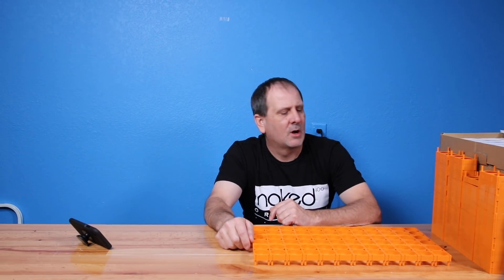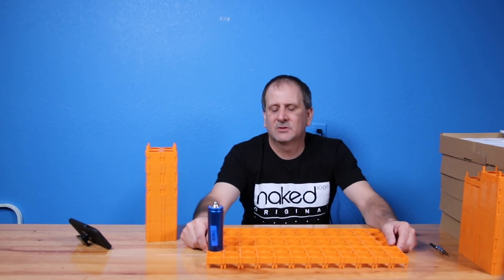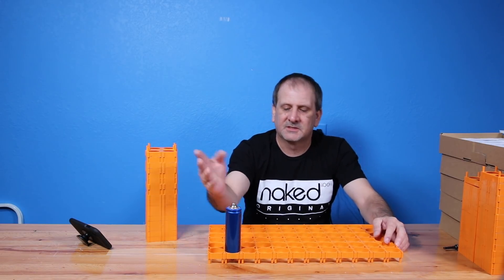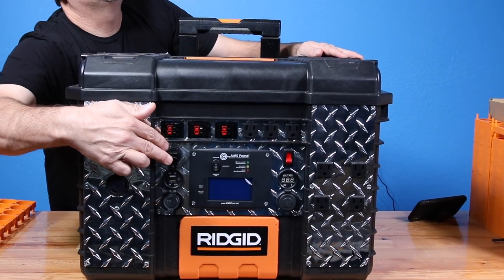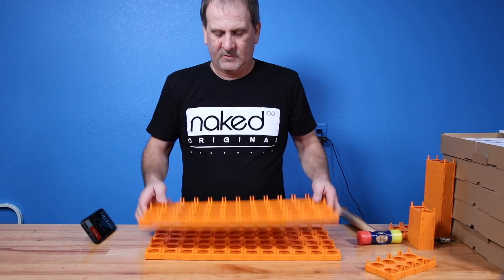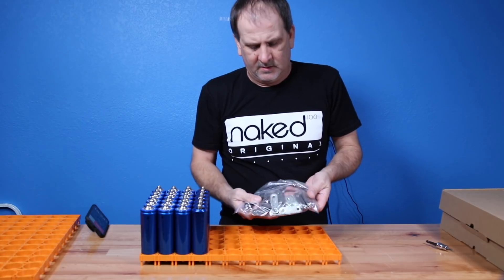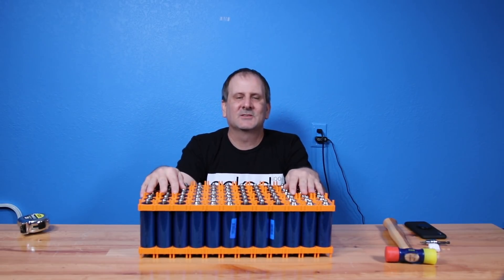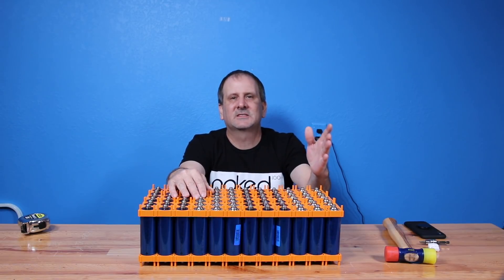How to Build a 180ah Headway 38120s LifeP04 Battery Pack DIY 2019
In this video I will show you how to build a 180ah Headway 38120s lifep04 battery pack. I'm using 72 Headway 38120s lifep04 cells. Headway cells are 10ah each and can withstand 100a continuous discharge with a 200a peak discharge! These batteries are one of the safest chemistries for lithium batteries.